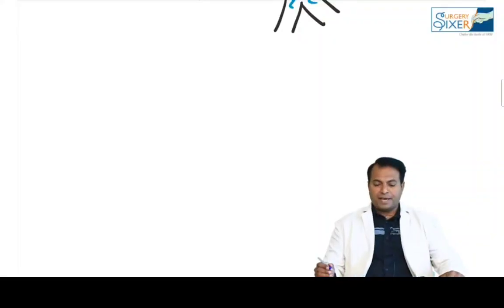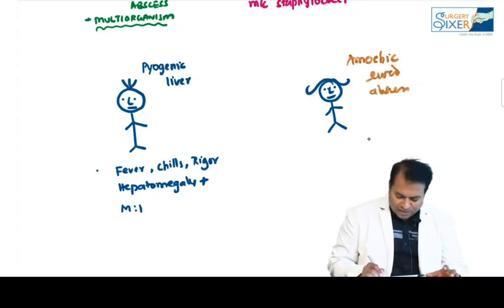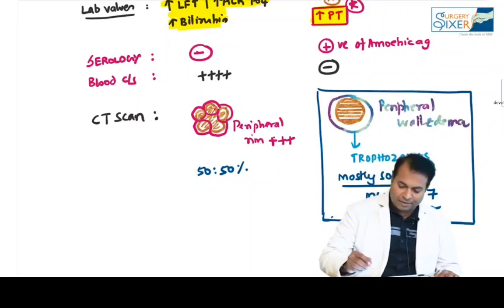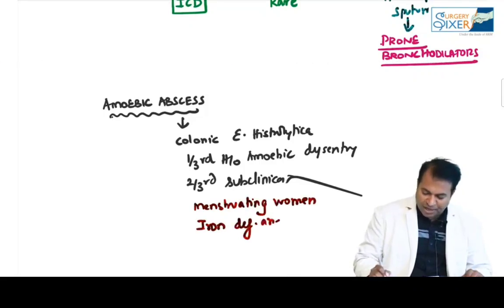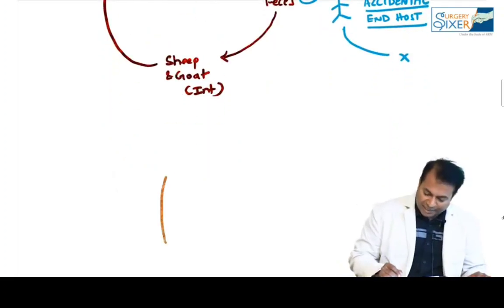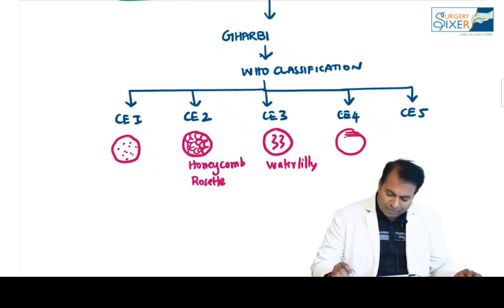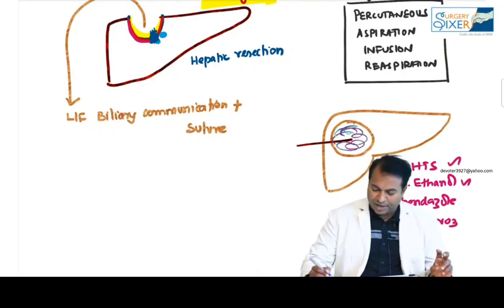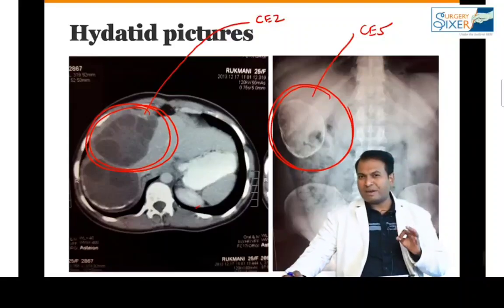14c Liver Surgical Infections